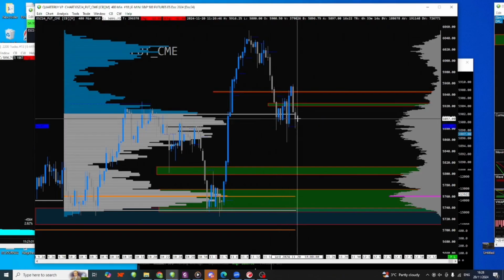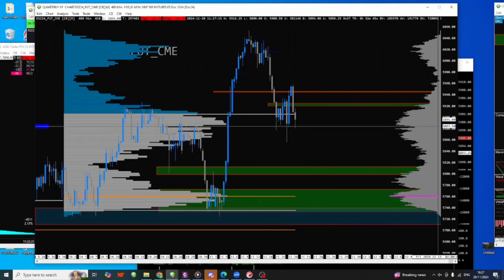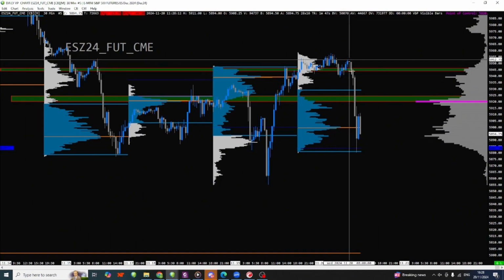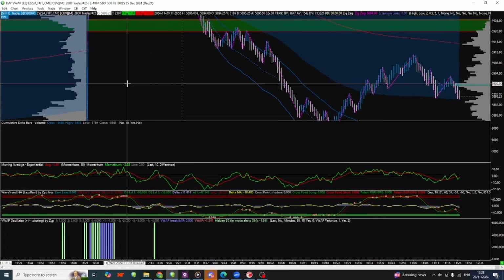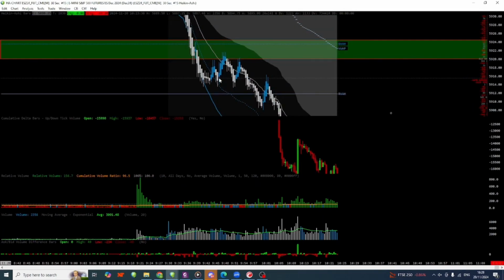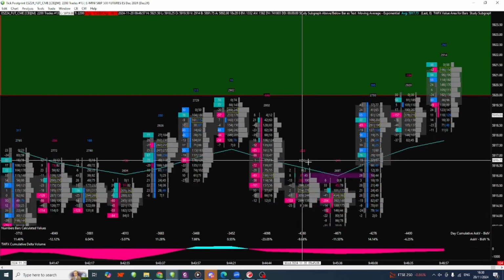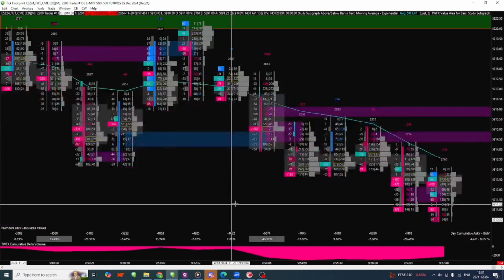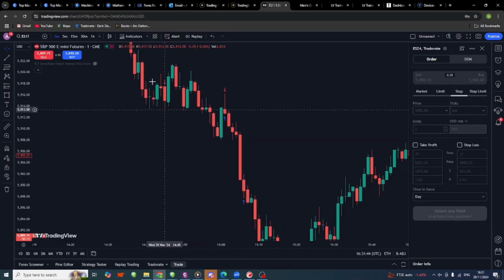ES Trade Recap 20/11/24 - Auction Market Theory Trading Strategy - Orderflow Trading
This was my ES trade on 20/11/2024

See the full video to understand the breakdown of this trade and the reasons for entering.

For this ES trade I was looking at market structure and using volume profile, market profile and VWAPs to build context as my strategy is based on auction market theory. I then use orderflow tools such as Cumulative delta, Footprint charts and DOM to confirm my entries